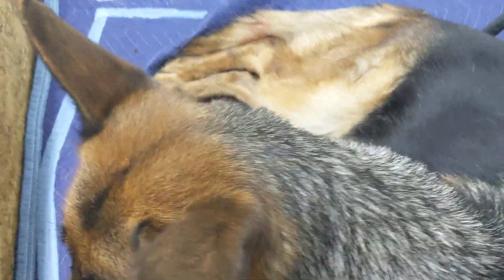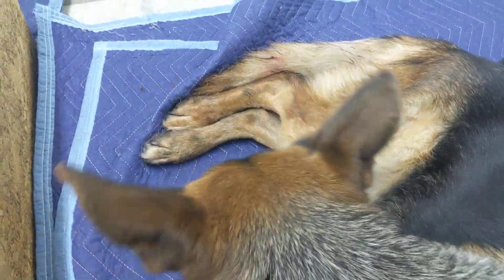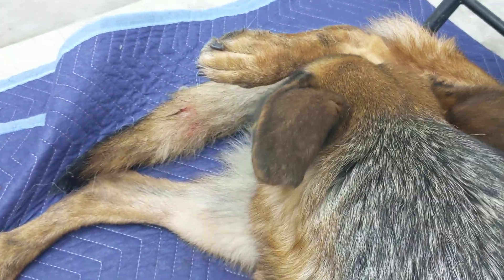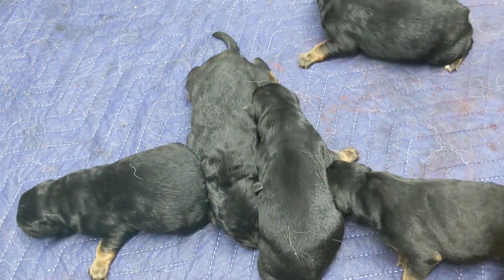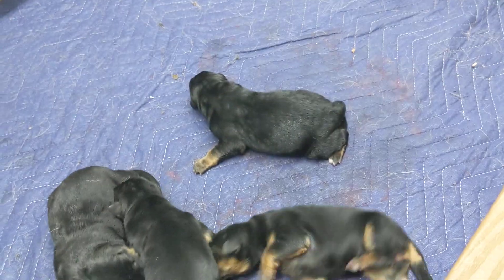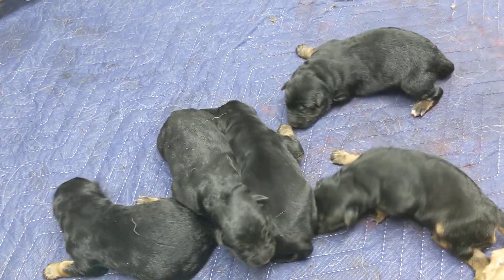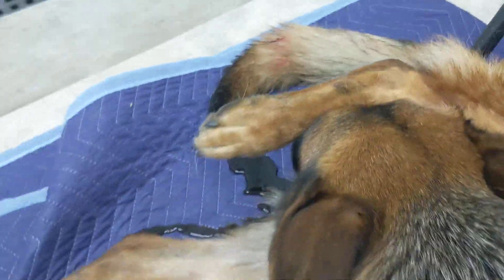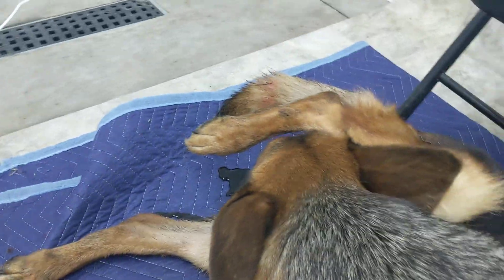German Shepherd puppy delivery...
A brief cut off video of a German Shepherd puppy delivery.